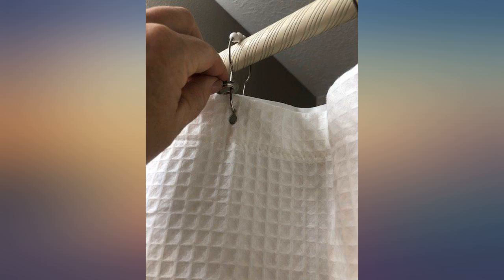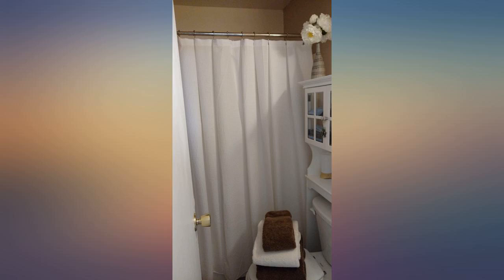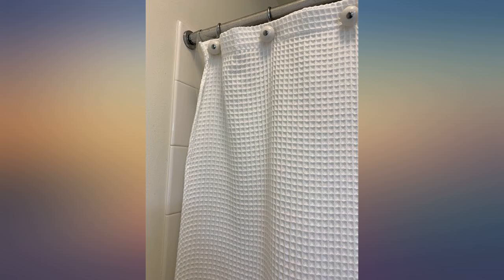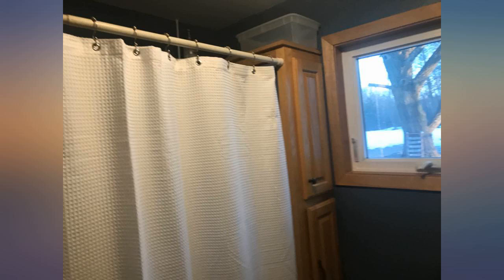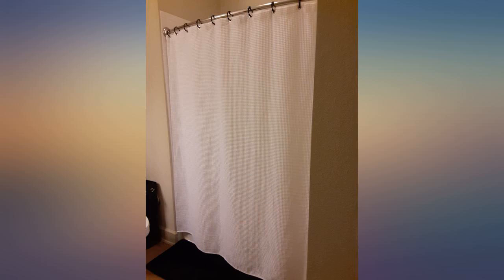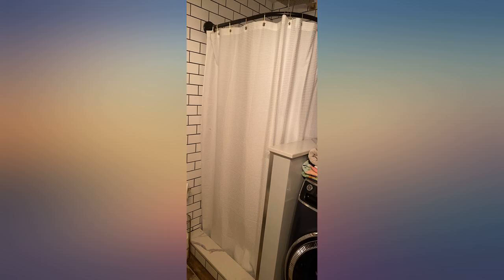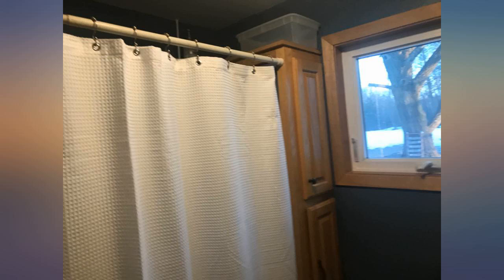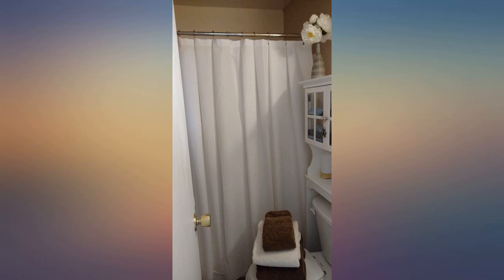Barossa Design Cotton Blend Shower Curtain Honeycomb Waffle Weave, Soft & Hotel review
Barossa Design Cotton Blend Shower Curtain Honeycomb Waffle Weave, Soft & Hotel Spa, Washable, White, 72 x 72 inch

Main Features:
- Cotton Blend Fabric: 65% Polyester and 35% Cotton Blend, 200gsm
- Hotel Luxury: Soft waffle-weave cotton shower curtain with honeycomb pattern evokes a luxurious, spa-like feel, brings luxury hotel style to your bath
- High Quality: Crafted with premium fabric ensures long-last use and durability. Elegant and upscale look easy to update bathroom decor theme
- Serve Well: Reinforced top header, 12 rust-resistant metal grommets and fade-resistant fabric make these as functional as they are fashionable
- Simple & Contemporary: No coating fabric material, simple shower curtains with woven waffle patterns for bathroom
- Easy Maintain: Machine washable in cold water, gentle cycle, tumble dry. Cool iron if needed. Elegant drape with generous size 72 inch width by 72 inch length, fits all standard sized showers / stand up bath tubs